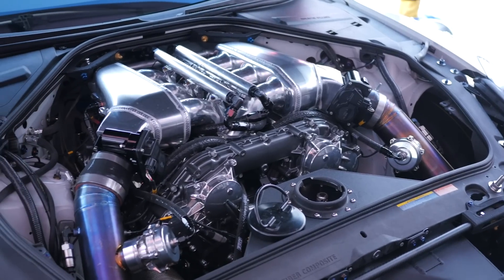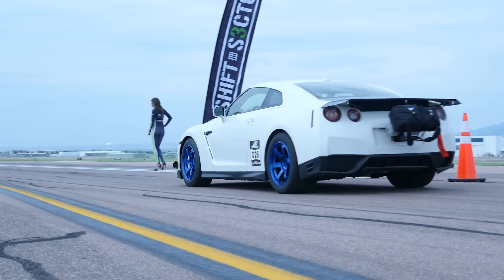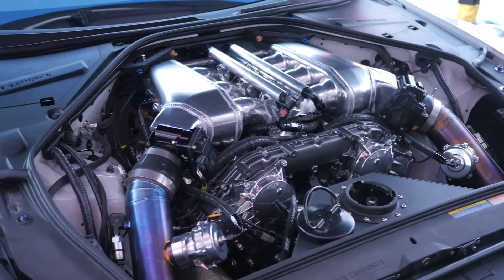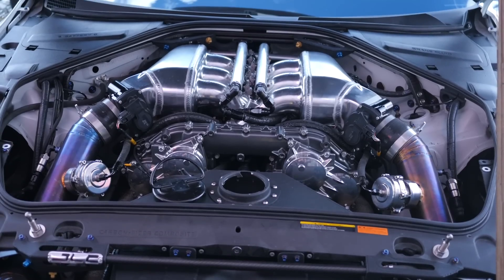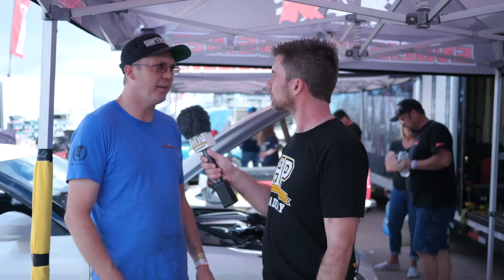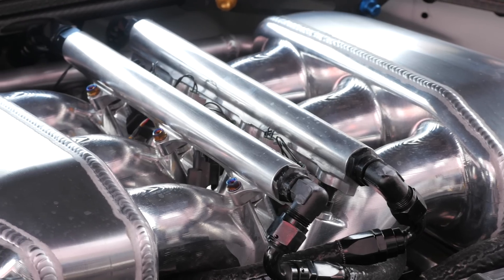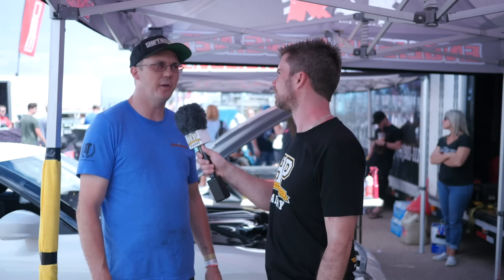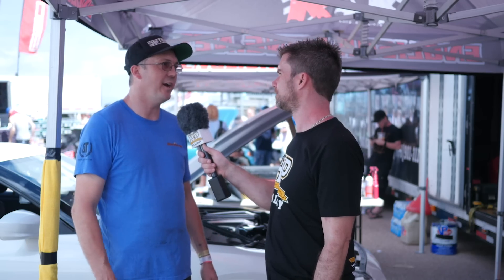How To Go From 500HP to 3000HP | VR38 GTR Engine Building [TECH TALK]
Why do you want to run methanol once you hit 50 PSI and 3000HP from a VR38 GTR is all well and good, but how do you get to that kind of output level?

English Racing legend Lucas English runs us through the limitations of a stock VR38 block, what amount of HP you can expect stock cranks to handle along with how many passes you might expect to get from a stroker crank. From there he gives us some insight on cylinder head sealing, boost levels and ductile iron liners.

Andre and Lucas also talk about compression ratios in relation to boost, and right throughout the interview the stepping stones of 1300HP, 2000HP etc builds are touched. We enjoyed catching up with everyone at the 2018 Pikes Peak Airstrip Attack and look forward to catching up with these guys and cars again in the future to see what comes next.

Want to learn how to tune EFI? Start here instantly, and for free